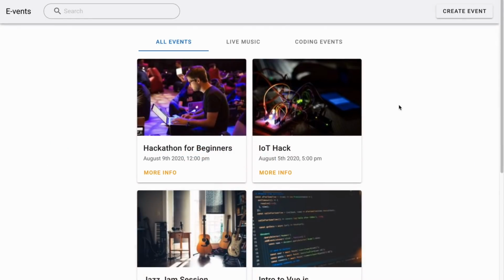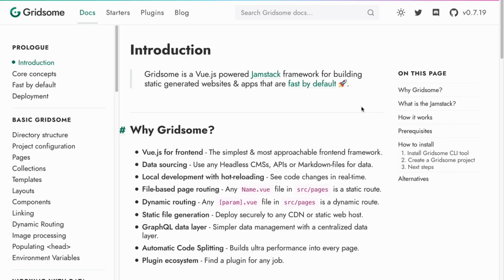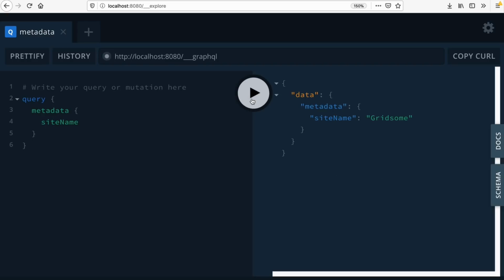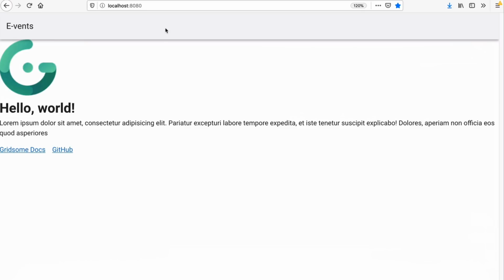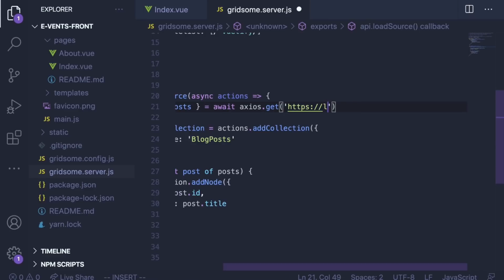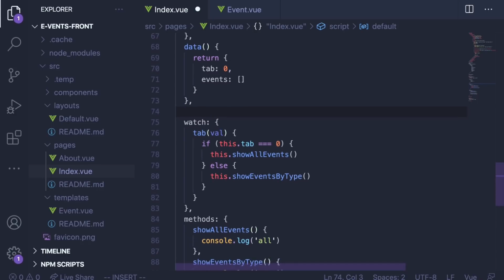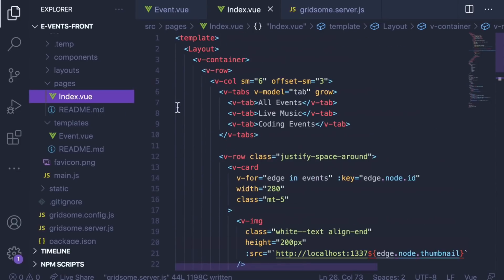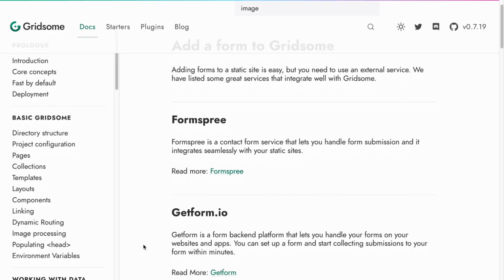Build an Event App with Vue.js, Gridsome & Strapi.js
We will build a virtual events platform using the Vue.js static site generator, Gridsome and Strapi.js for our backend

Timestamps

0:00 - Intro
0:44 - Project Demo
1:26 - Strapi API
10:50 - What is Gridsome?
13:38 - Gridsome FAQ
16:41 - Gridsome Setup
22:42 - GraphQL Data Layer
29:08 - Setting up Vuetify
35:08 - Implementing Top Navigation
43:42 - Displaying & Filtering Events
1:11:01 - Gridsome Templates
1:20:59 - Searching for Events
1:28:03 - Wrap Up